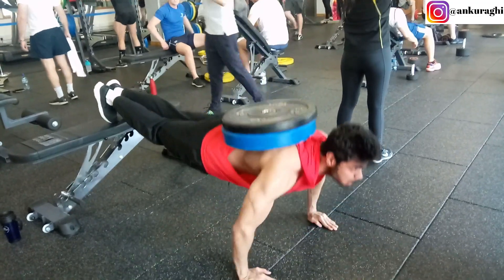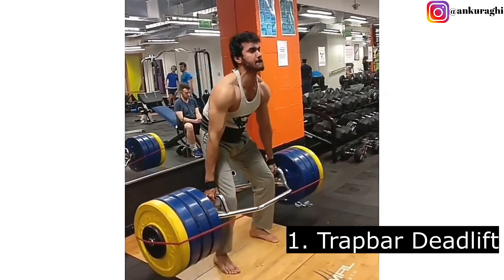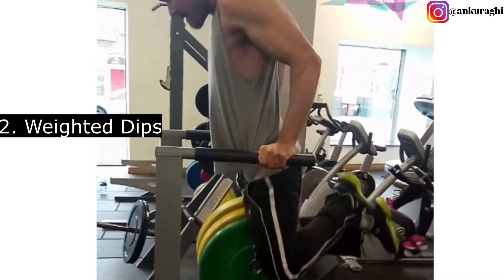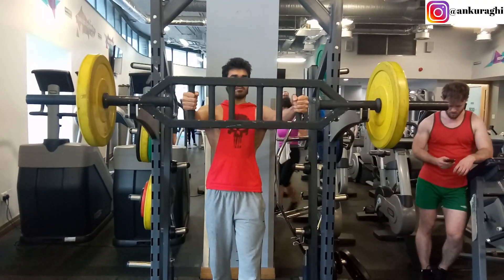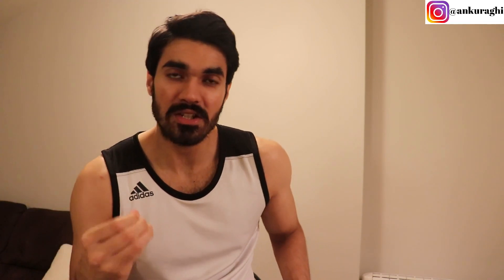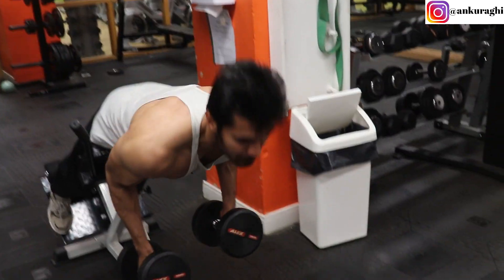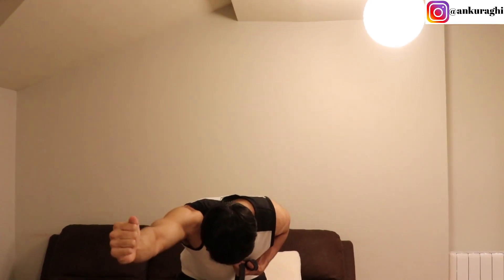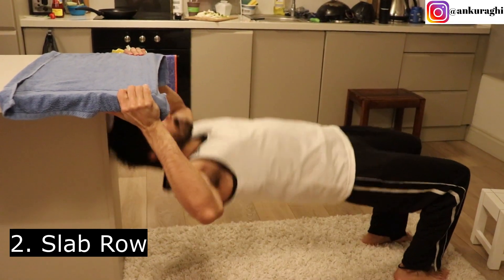THE NEW BIG 3 FOR STRENGTH AND SIZE| Only 3 Exercises To Hit Every Muscle In Your Body(Home & Gym)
Add me on Facebook and ask me any query related to Increasing Height, Building Muscle or Losing Fat :

Hi Guys mera naam hai Ankur aur aap sabka swagat hai mere channel pe. Guys iss video mein main aapke saath share karna chahta hu 3 best exercises aapki body transformation k liye, unke strength standards aur home alternative

Channel may be small but content is going to be BIG